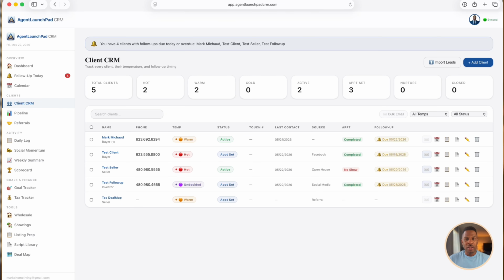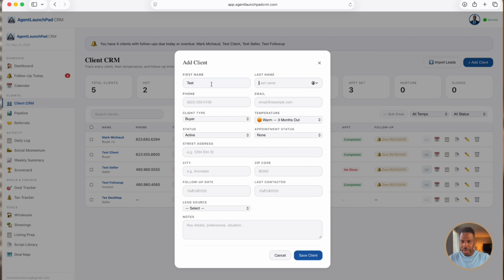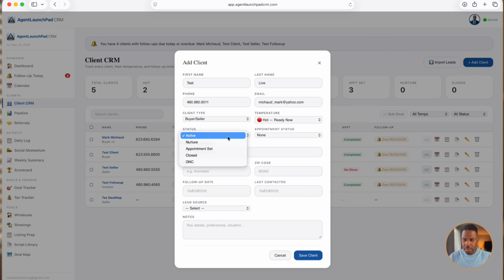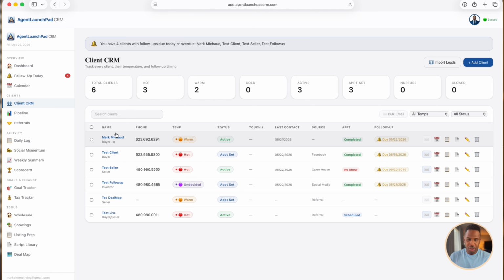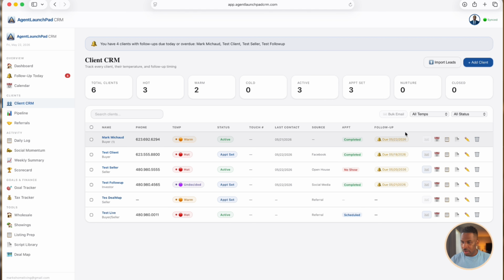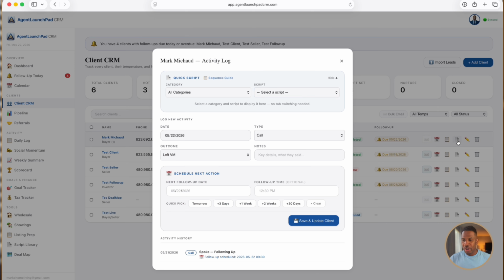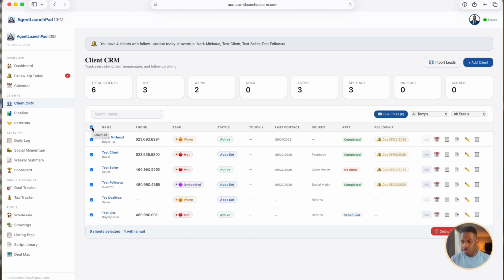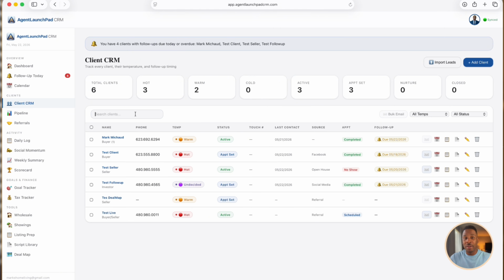AgentLaunchPad Client CRM Demo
AgentLaunchPad CRM is a real estate productivity platform built specifically for newer agents and growing agents who want clarity, consistency, and momentum — without the overwhelm of traditional CRMs.

After spending years inside different brokerages, teams, and CRM systems, I realized most agents don’t need more features…

They need direction.

This channel is dedicated to helping agents:
• Stay consistent
• Improve follow-up
• Build better habits
• Organize their pipeline
• Simplify their business
• Generate more conversations
• And always know what to do next

On this channel you’ll find:
• CRM walkthroughs
• Real estate productivity systems
• Follow-up strategies
• Pipeline management tips
• Prospecting workflows
• AI for real estate agents
• Agent mindset & consistency training
• SaaS updates & new features

Built by a real agent.
Built for real agents.

AgentLaunchPadCRM.com